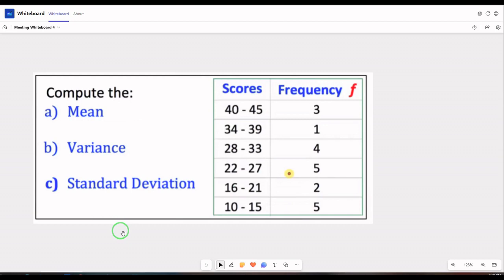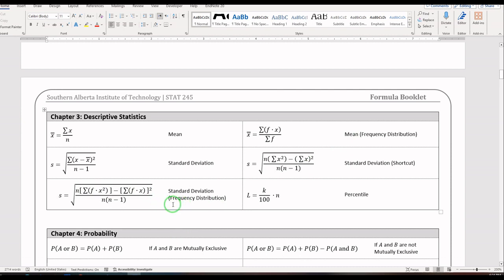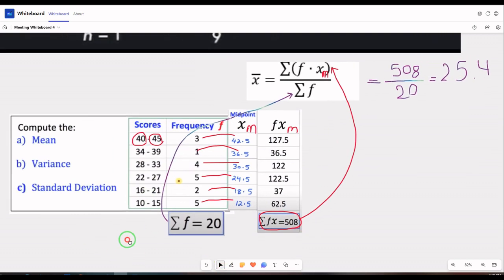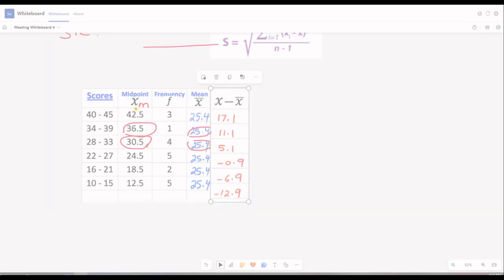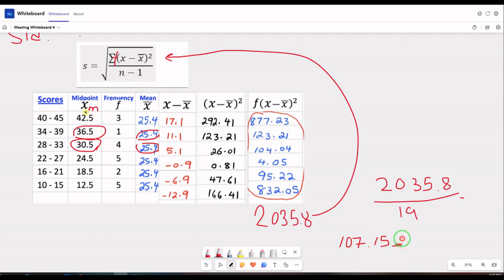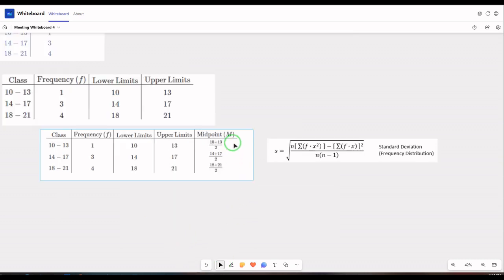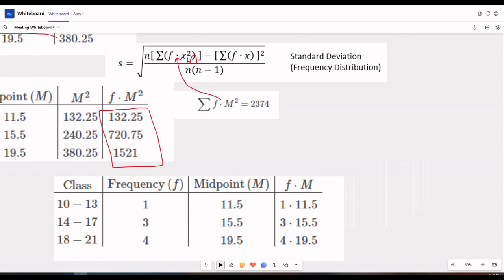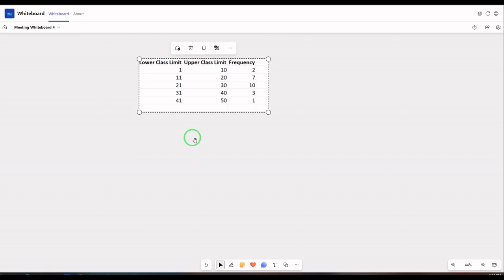How to calculate standard deviation from frequency table with solved practice questions